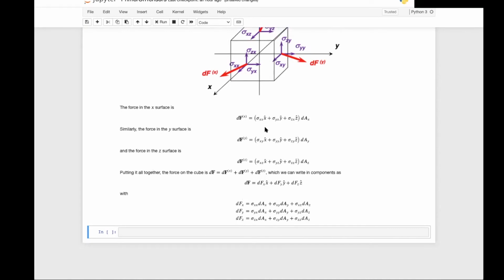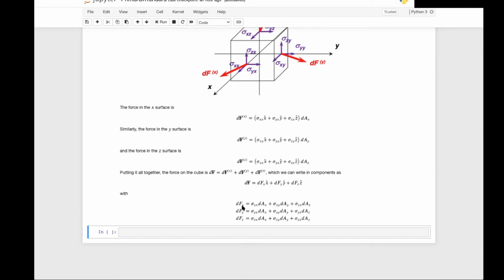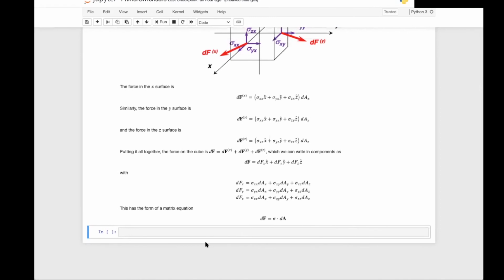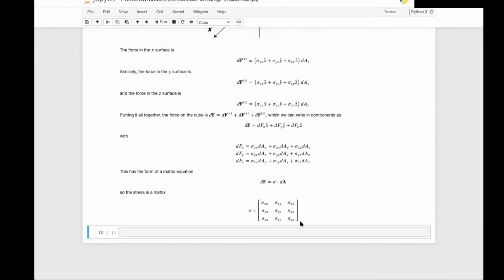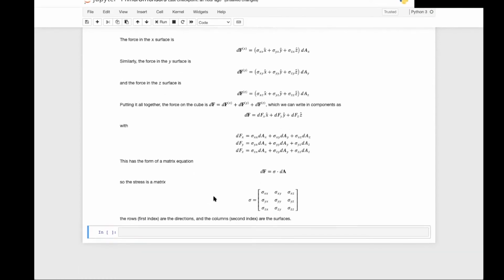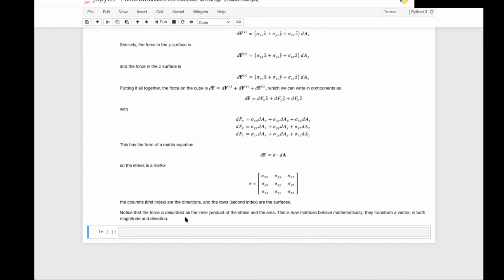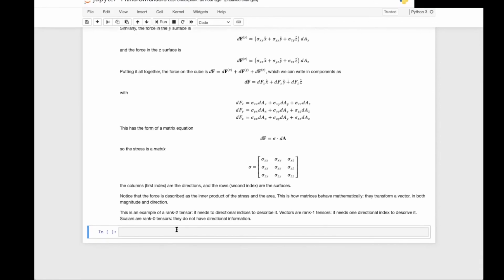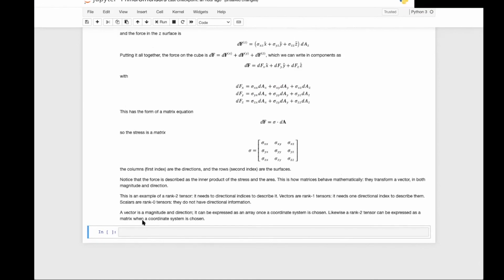ASTR 506 - Class 19 - Video 6 - Primer on Tensors - Expressing the force with the stress tensor